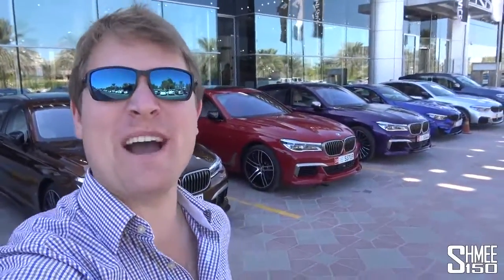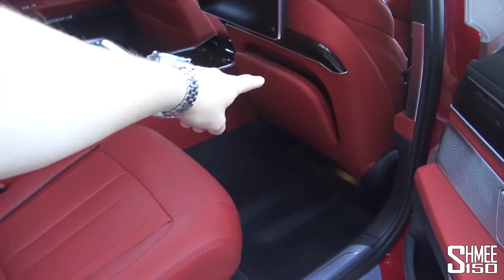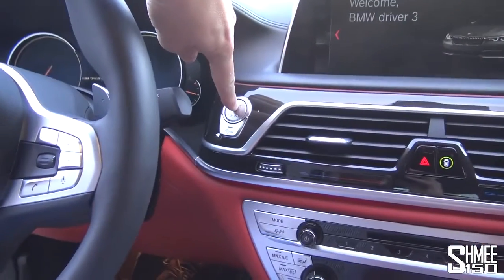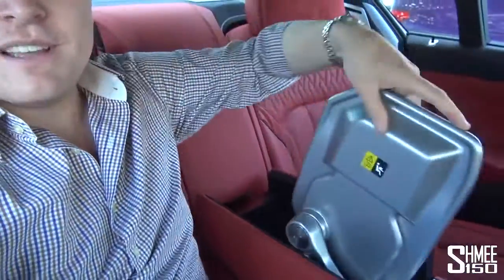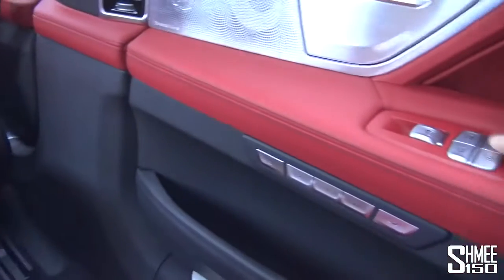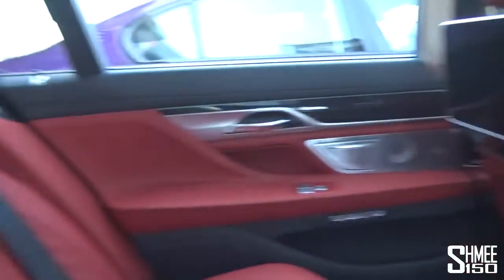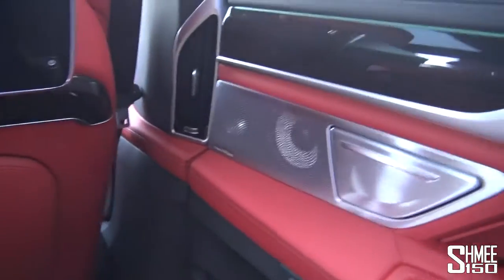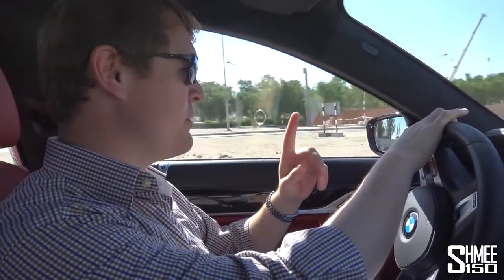The BMW M760Li is a GIZMO OVERLOAD! | REVIEW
We want to improve and create many more videos, but we need your help to do that!

The BMW M760Li sits as the flagship of the 7 Series line, with a V12 engine providing effortless performance and an overload of gizmos and gadgets like you wouldn't believe. From gesture control to self-parking, through to the key fob that can move the car... the list is nearly endless! Let's explore some of the features that it has to offer during a return visit to Abu Dhabi Motors, the largest BMW dealer in the world.

After dropping by Abu Dhabi Motors before and having a first outing in an M760Li, I was keen to return and fully explore the top-of-the-line BMW and try out many of the features it has available to it. The car in question is finished in Imola Red with a Fiona Red interior, and we can run through some of what it has to offer.